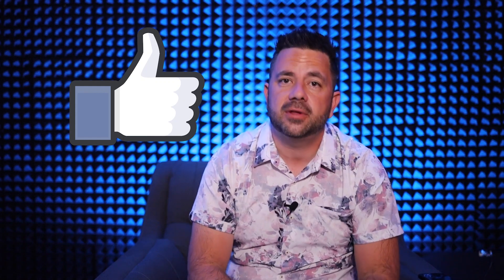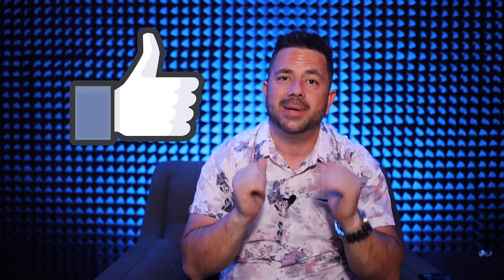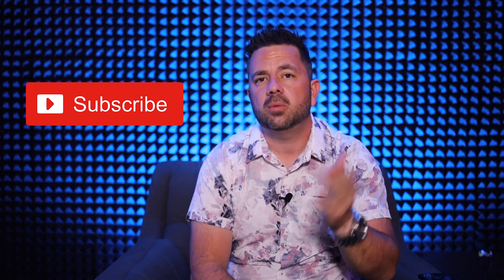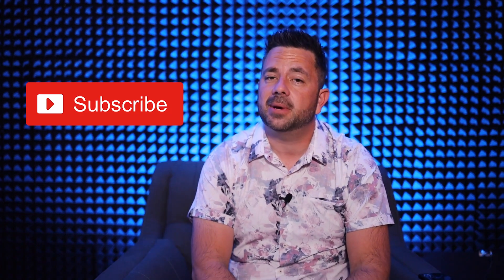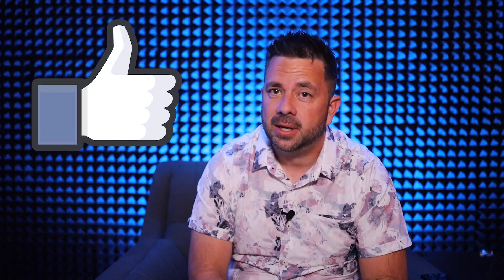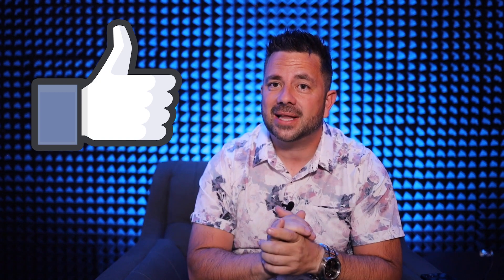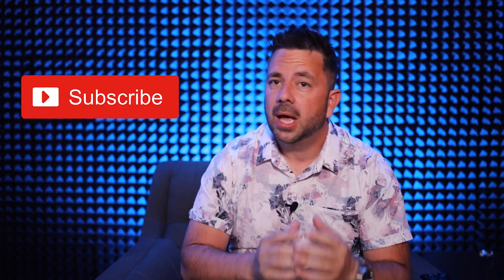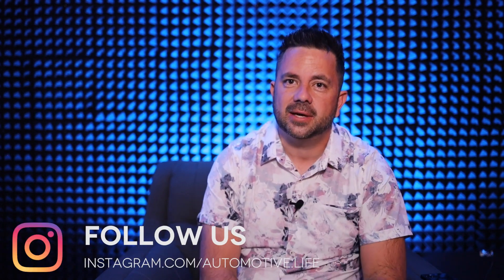Top 5 Cars Flipping Tips - How to Lower Your Costs & Make More Money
Today we are Giving you 5 tip on How to Make more money when your flipping cars and how to lower your costs and save money
How to Start a Dealer Licensing
How to Start a Rental Car/ Exotic Rental Car
How to Start a Auto Repair Shop
How to Start a Auto Body Shop
How to Flip Cars for Extra Cash in 30 Days